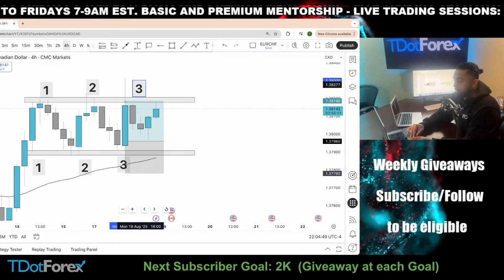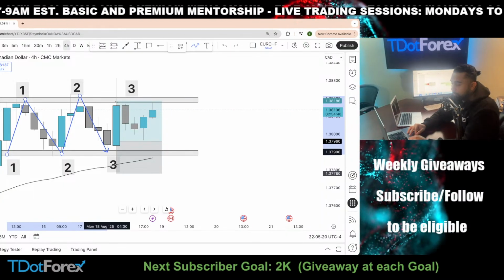Live Stream August 18